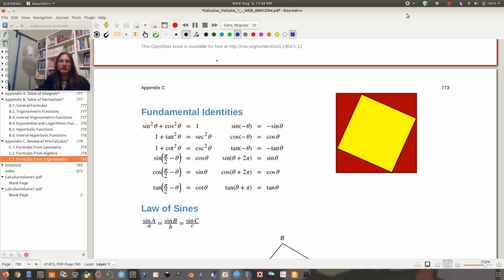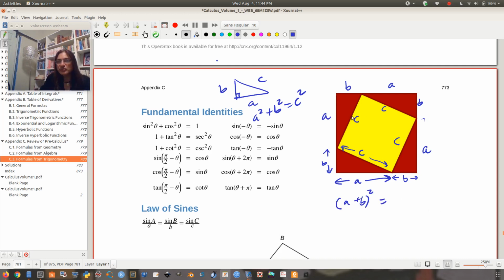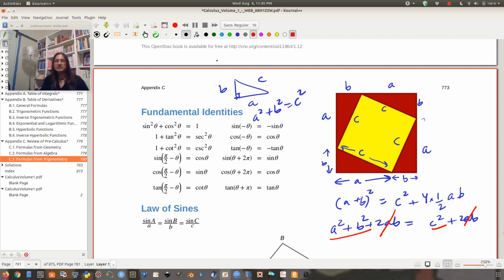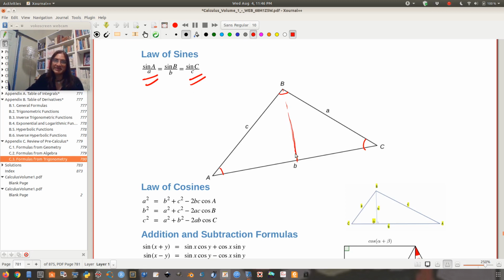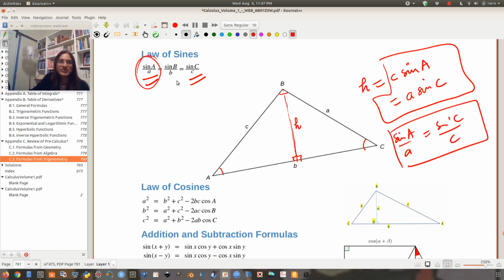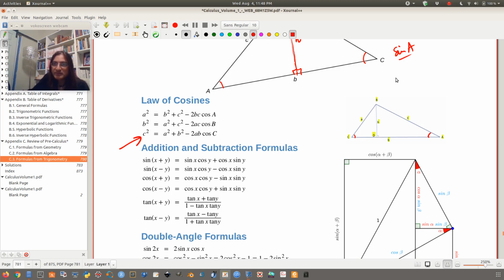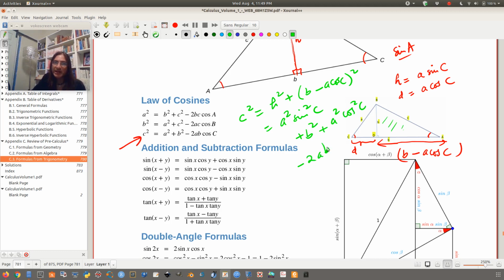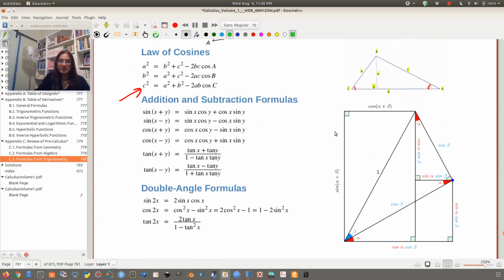MATH181 PreCal f